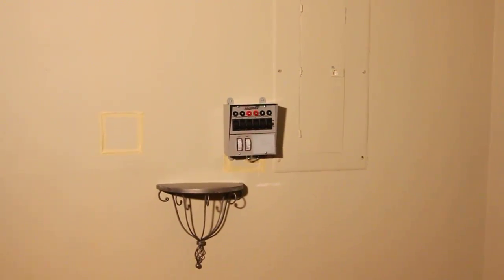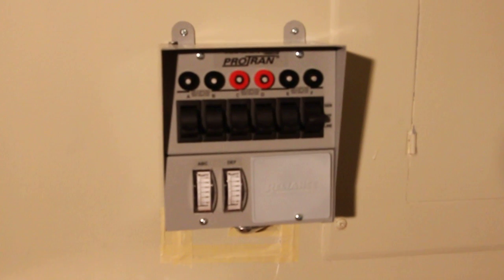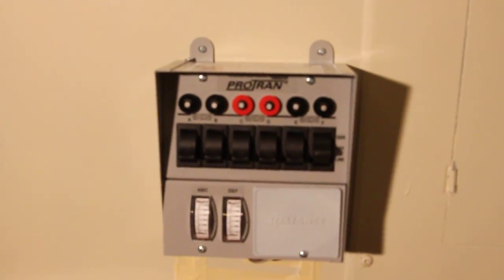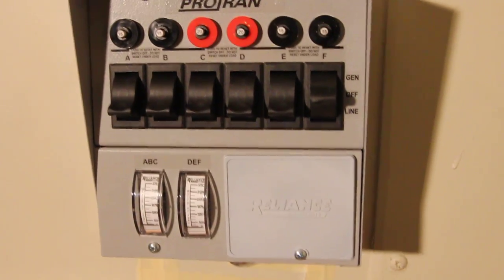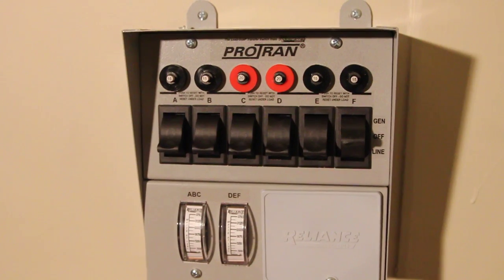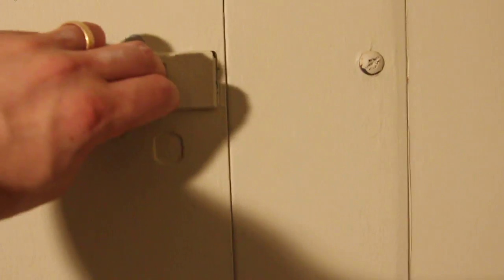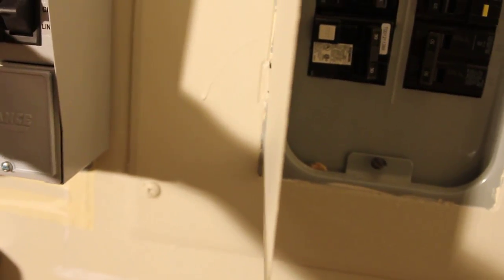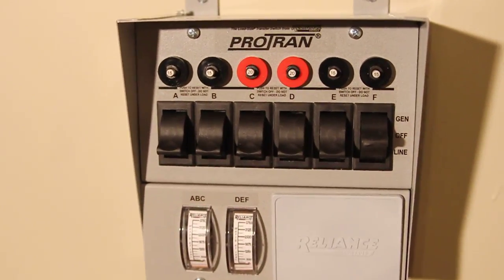Installing a Reliance Controls Pro/Tran 6-Circuit 30 Amp Generator Transfer Switch Kit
Installing the Reliance Controls 31406CRK Pro/Tran 6-Circuit 30 Amp Generator Transfer Switch Kit With Transfer Switch, 10-Foot Power Cord, And Power Inlet Box For Up To 7,500-Watt Generators

Took most of the day Sunday to do it, but I'm proud of my work and I did everything correctly (and safely).  Used flexible conduit to go to the power inlet, used 10/3 romex inside the conduit, spray foam sealed the hole on the outside of the house, used the included flexible metal conduit to go into the box, used electrical tape on ALL wire nuts and made sure to twist it home.  I have 5 circuits wired up to the switch including refrigerator, lights, wall outlets, basement lighting/dehumidifier, and sump pump with emergency sump pump backup (also has batteries).

IF YOU ATTEMPT THIS, PLEASE USE EXTREME CAUTION WHEN WORKING WITH ANYTHING ELECTRICAL.  IT'S RECOMMENDED TO TURN YOUR POWER MAIN OFF WHEN INSTALLING THIS PRODUCT.  WHEN CONNECTING THE BREAKER WIRES, TURN THE BREAKER OFF BEFORE CONNECTING ANYTHING.